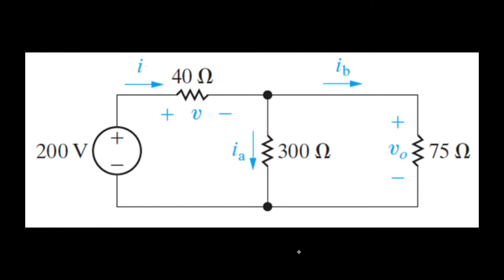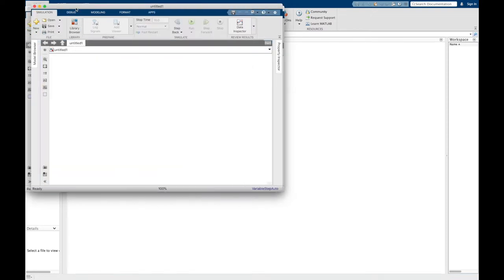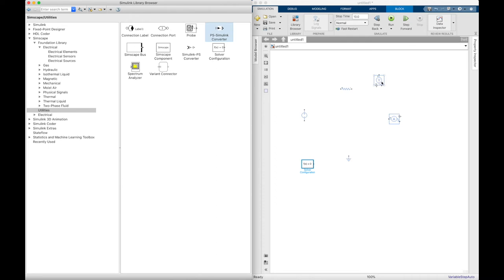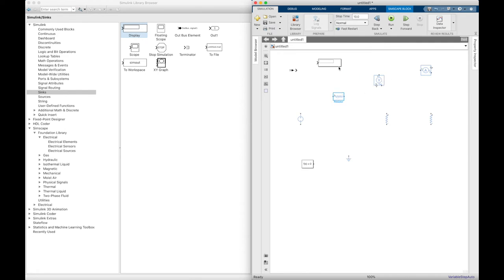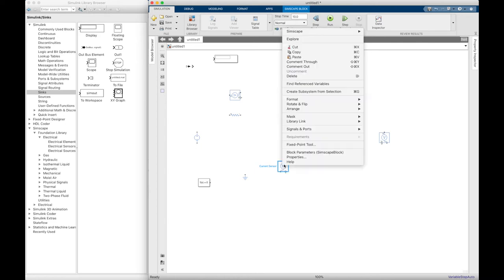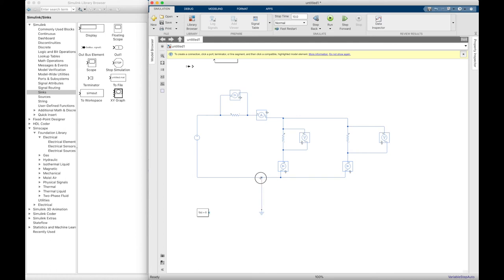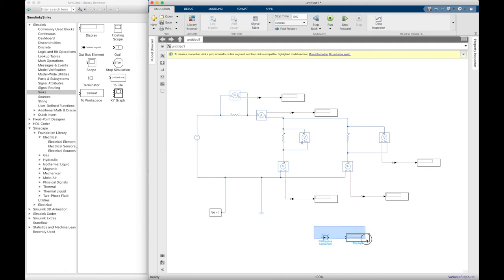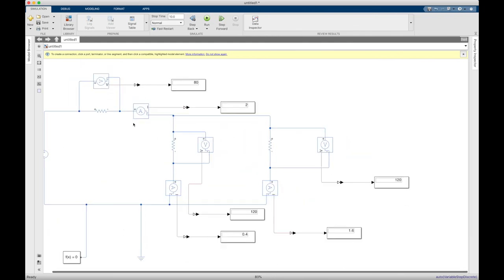MATLAB Simulink Simscape Simple Electrical Circuit Simulation 2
By the end of this video, you will be able to use MATLAB Simulink to do Electrical Circuit Simulation.